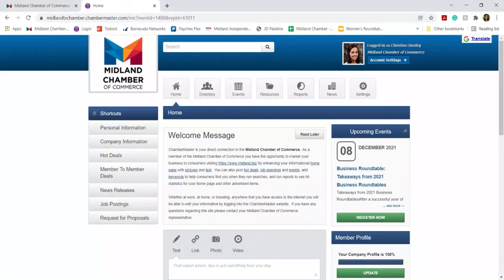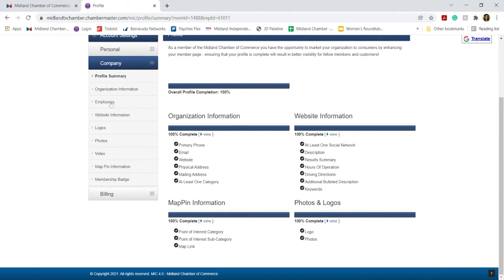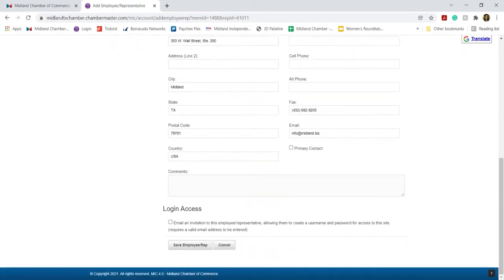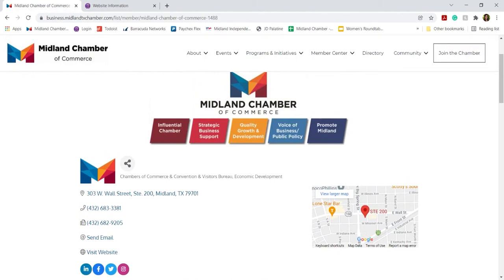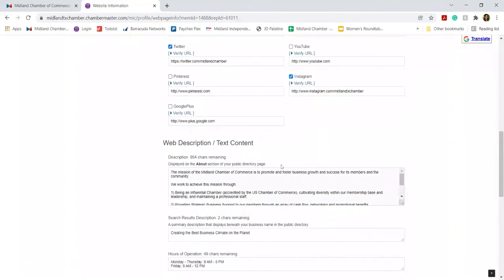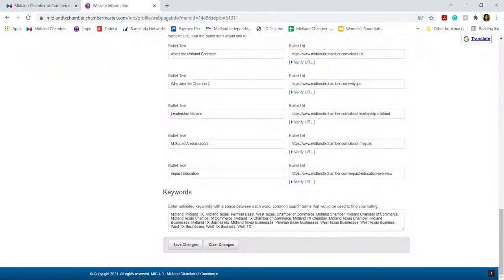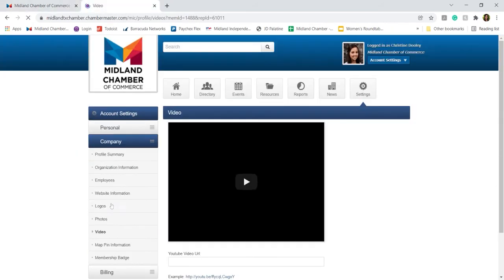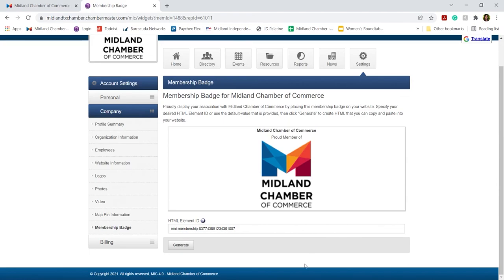MIC - Updating Company Information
HOW TO: Learn how to update your company information in the Member Information Center. Company information is made public on the Chamber's website in the Directory.